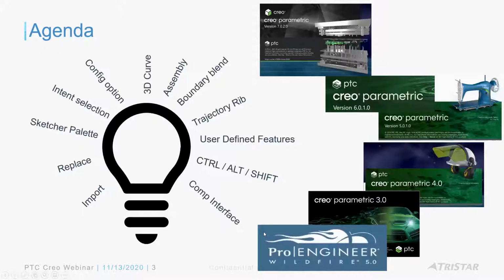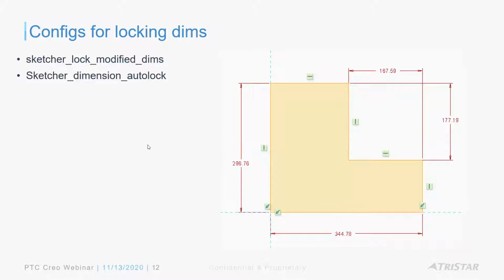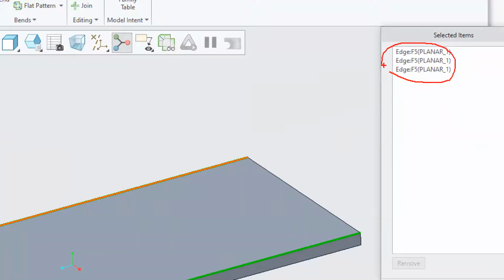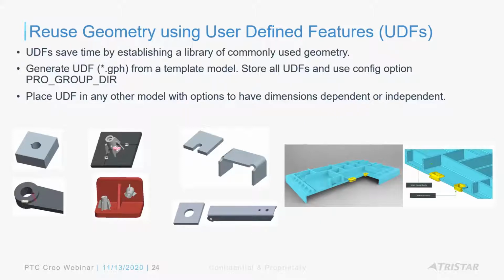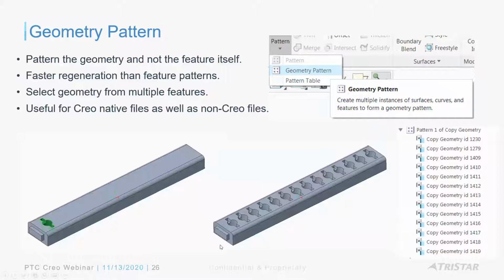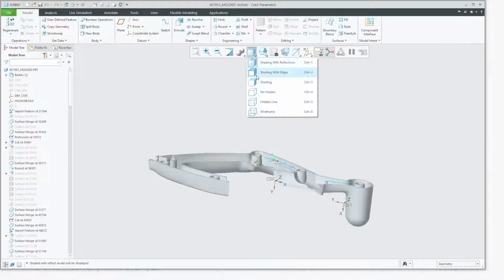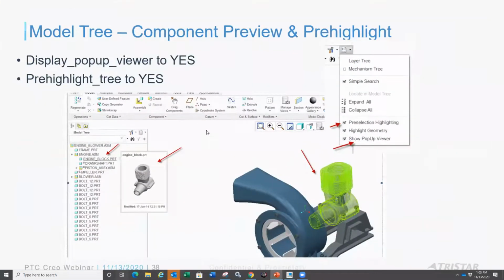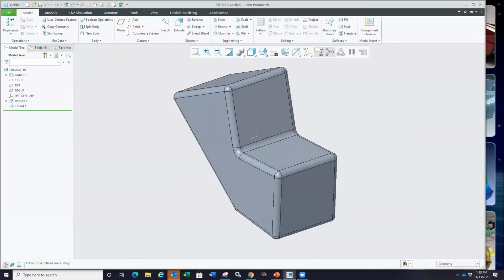Virtual Event - Creo Tips & Tricks PT2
Join us for Part 2 of a virtual BUG event and learn from TriStar Sr. Application Engineer Thiagu Palaniappan, general tips & tricks, new extensions and core enhancements in Creo 7.0.

✔ Best Practices
✔ New enhancements
✔ New extensions
✔ And more!